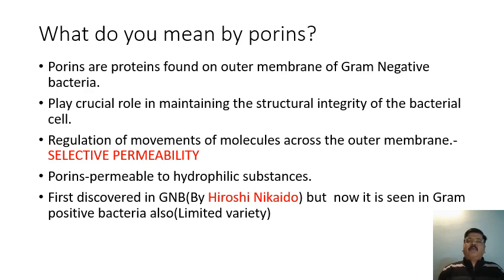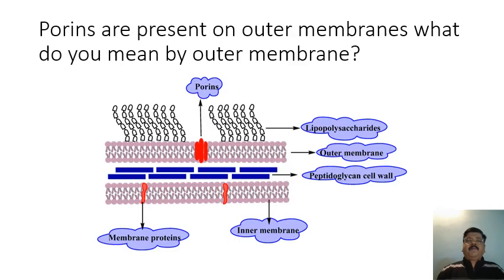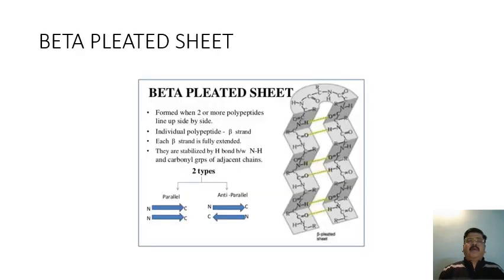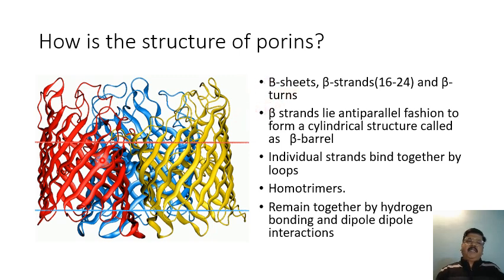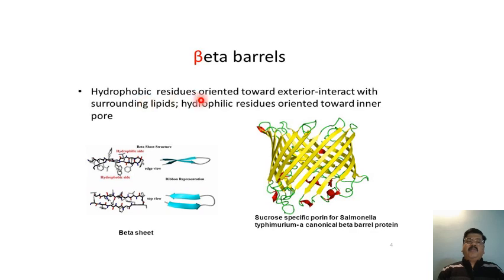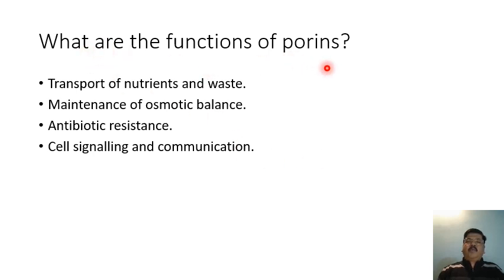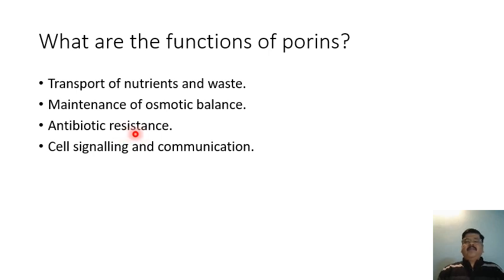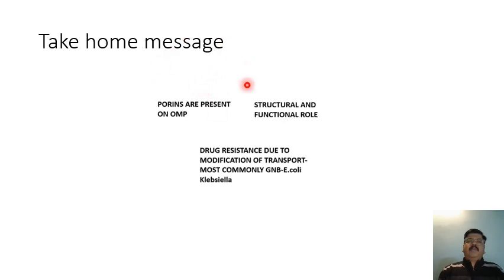PORINS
PRESENT VIDEO HIGHLIGHTS BASIC CONCEPTS ABOUT THE PORINS.BASIC STRUCTURE AND FUNCTIONS.IMPORTANCE OF PORINS IN MEDICAL FIELD ESPECIALLY DRUG RESISTANCE.PERHAPS USEFUL FOR PG STUDENTS OF MEDICAL MICROBIOLOGY.